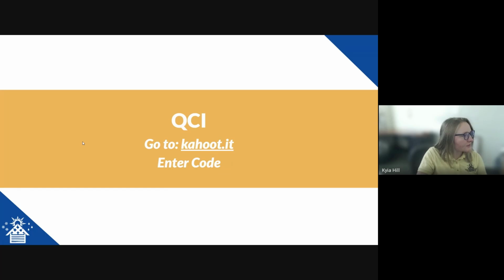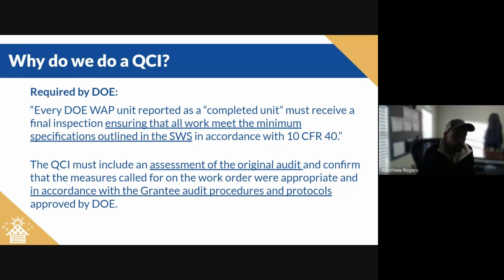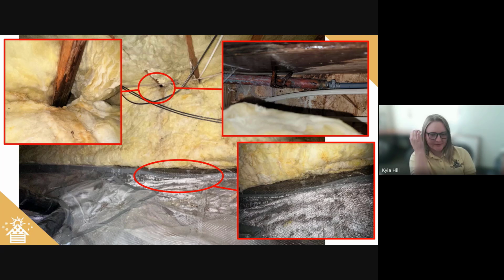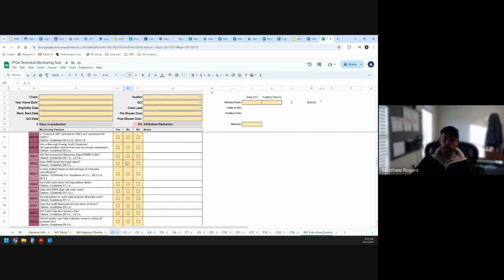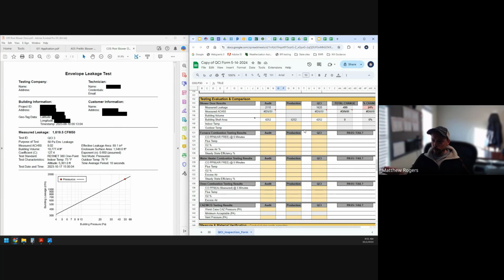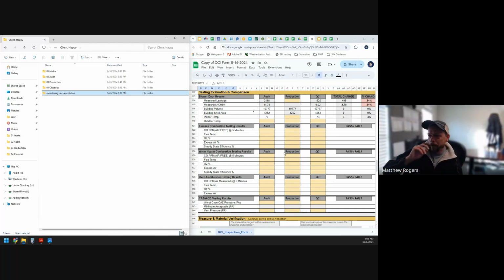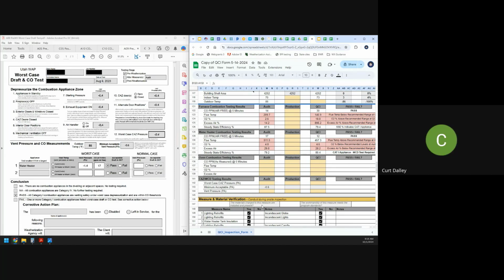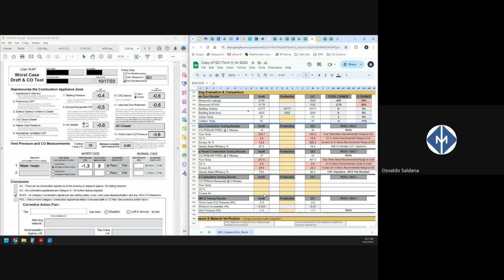2024 October Technical Meeting QCI review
In this month's meeting, Makara presented training opportunity updates, Kyia presented the Kahoot and a QCI onsite inspection example, and Matt R. Presented the examples of paperwork requirements for QCI on the newly updated QCI checklist that will be posted for each agency on the resource page.